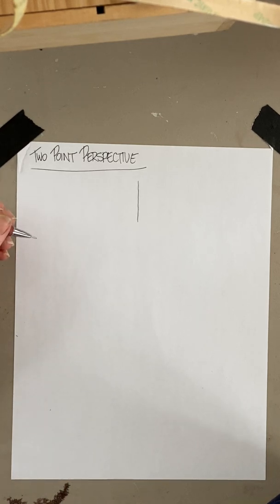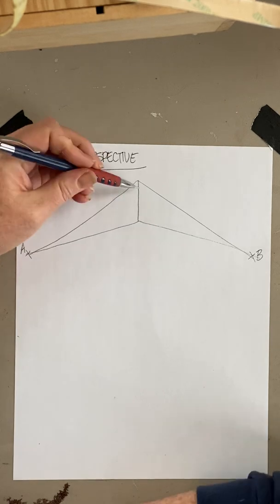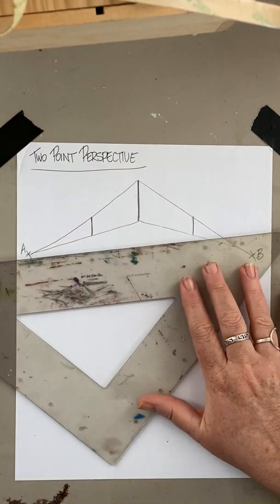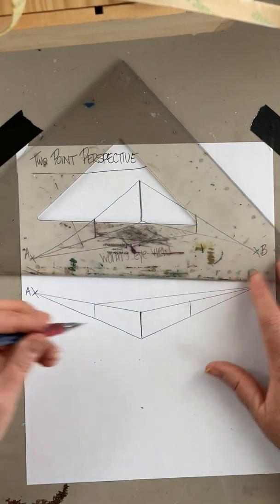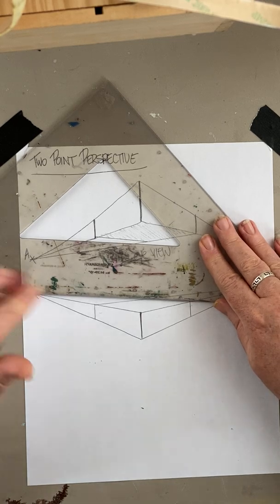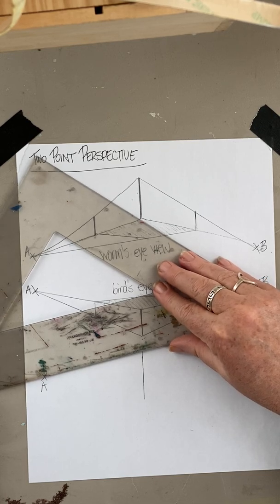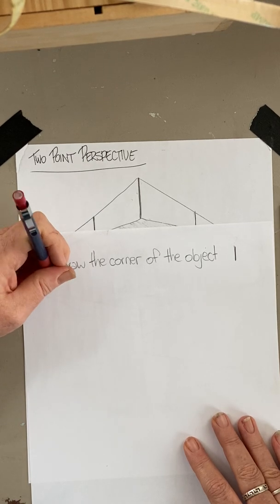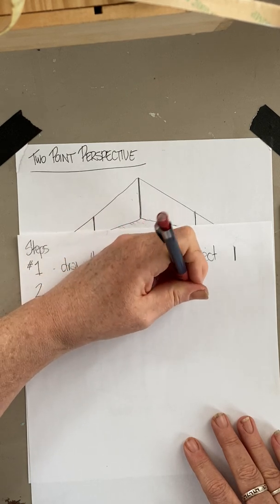10 Two Point Perspective Note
Introduction to 2pt perspective for Miss Young's art class.